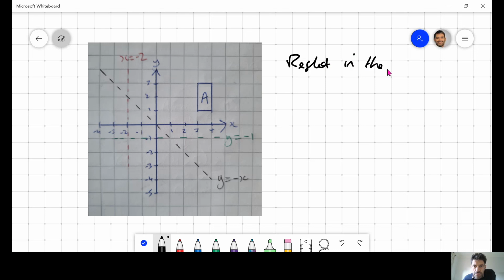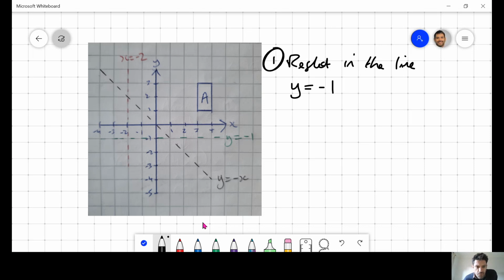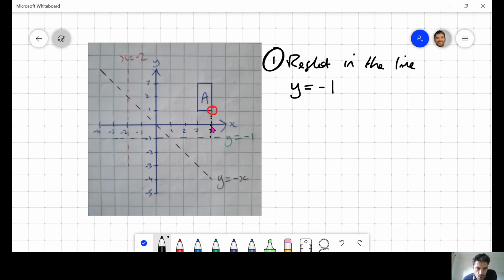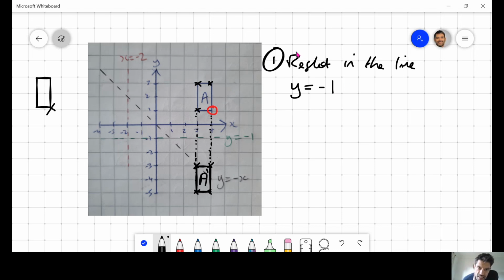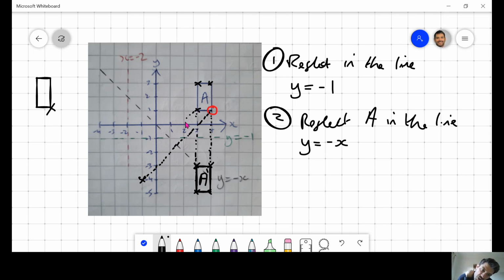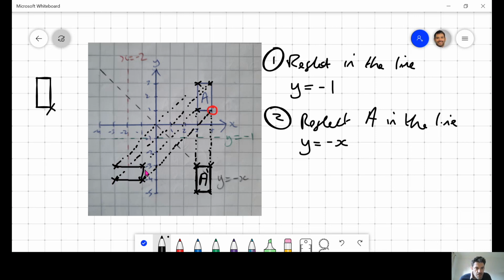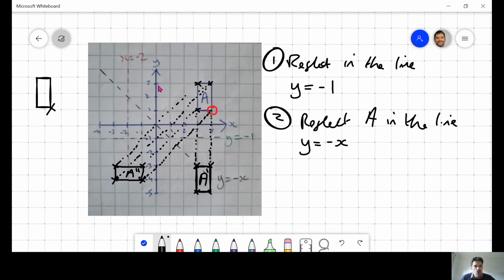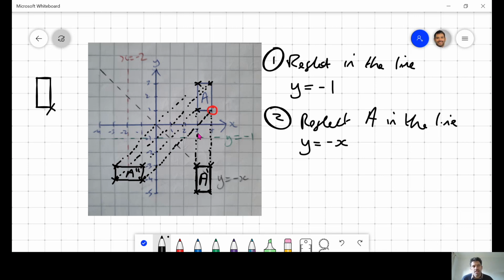Transformations how to reflect an object